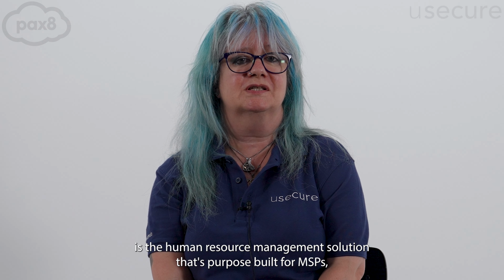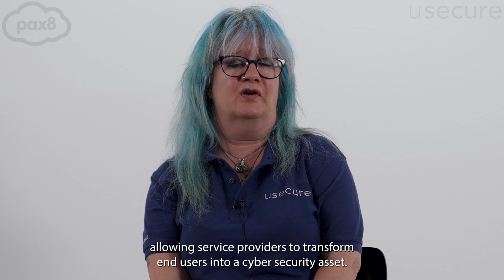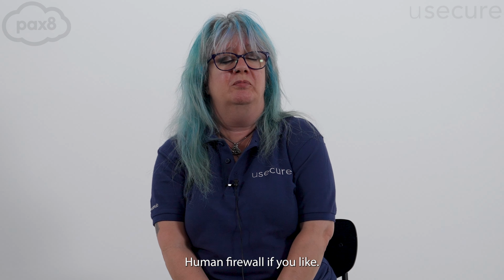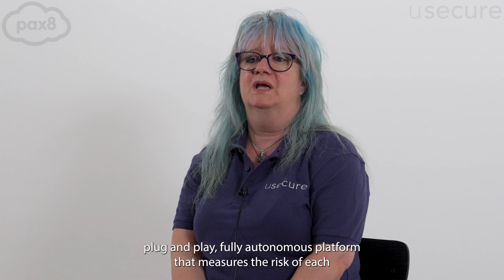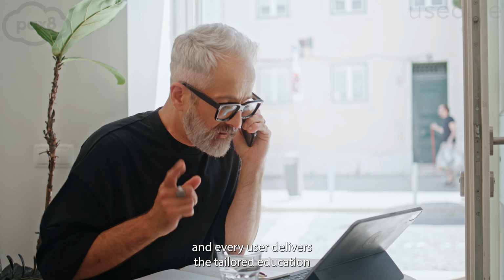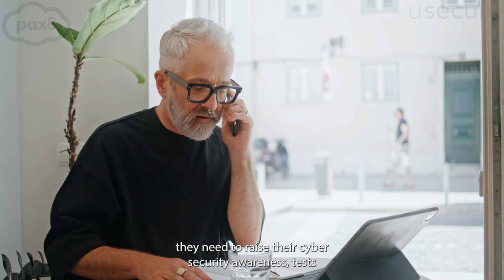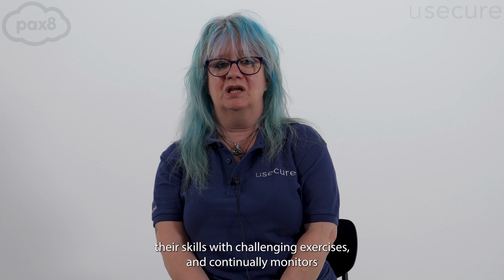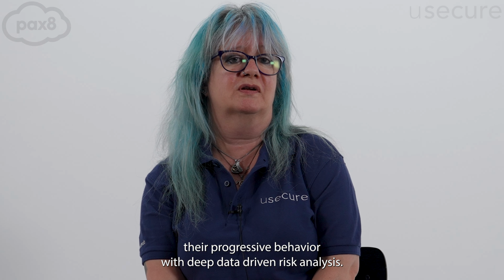What is Usecure? - Vendor Highlight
Calculate human risk.
Empower the workforce.
Secure your business.

Usecure measures, reduces and monitors employee cyber risk through automated
Human Risk Management (HRM).
They are of the many world-class vendors now available on the Pax8 Linecard!